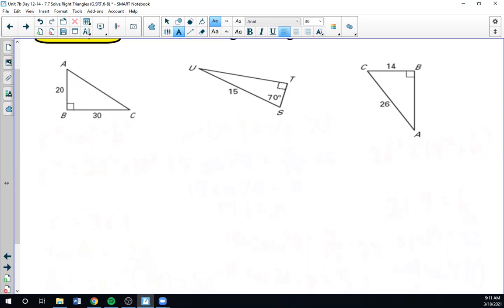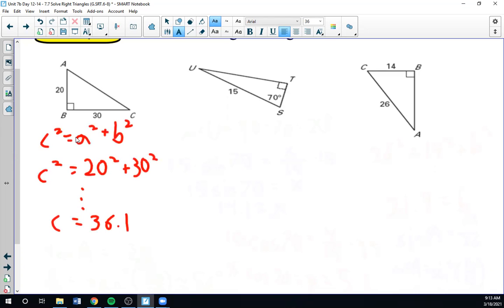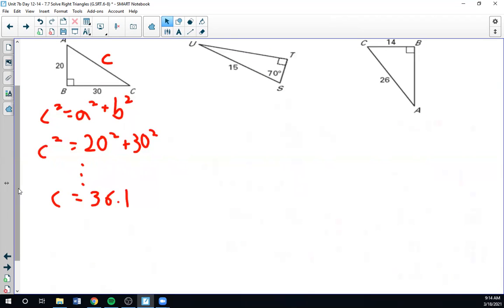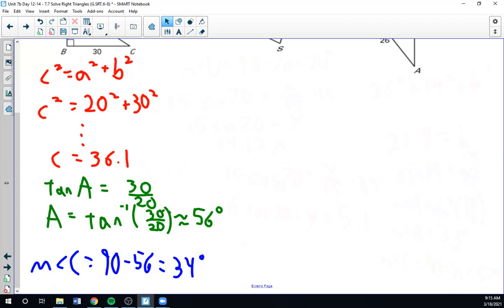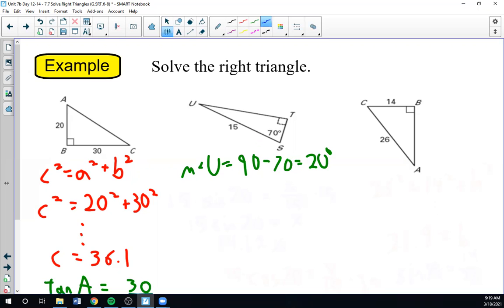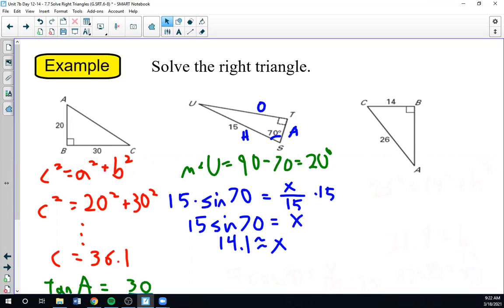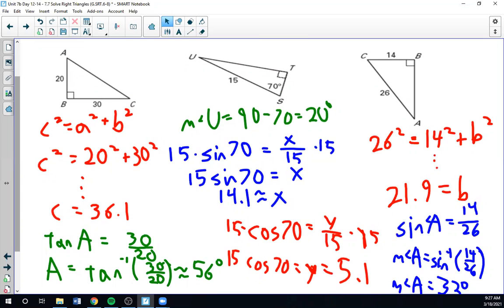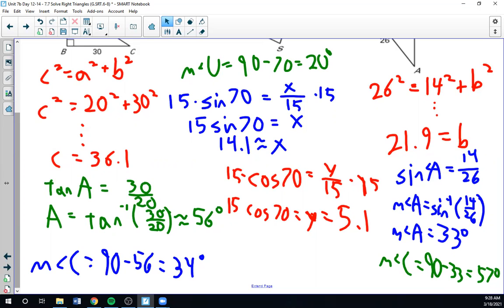Solving Right Triangles Part 2